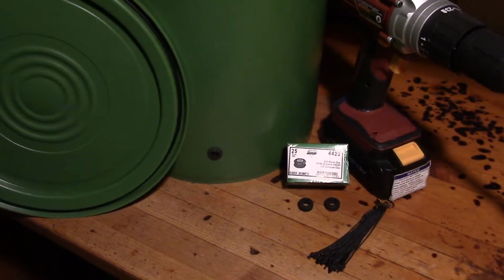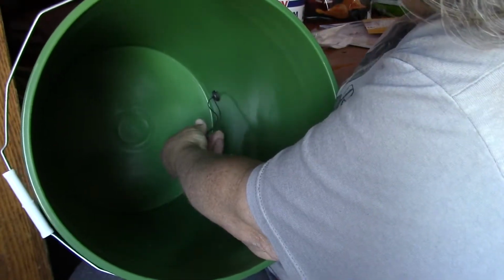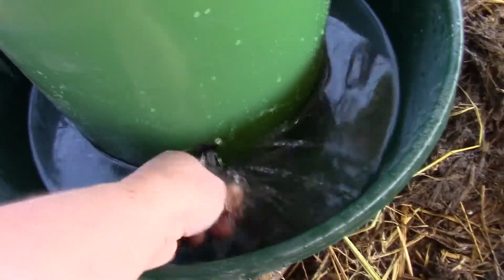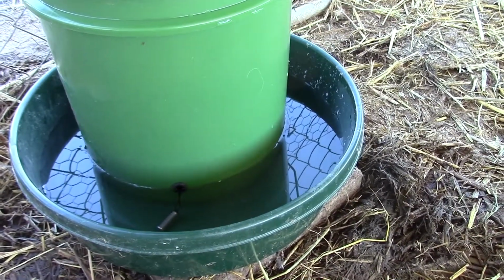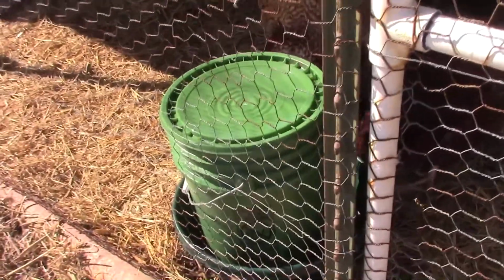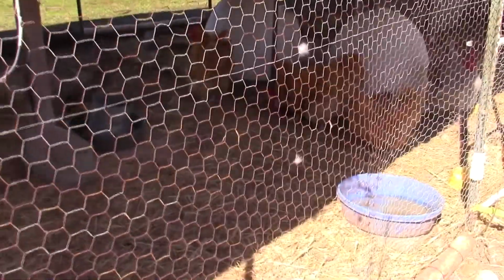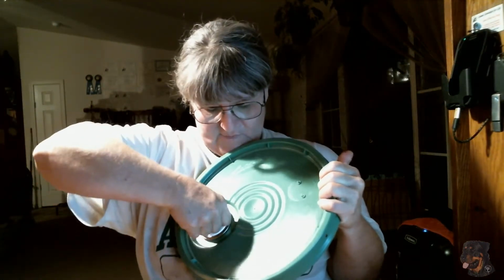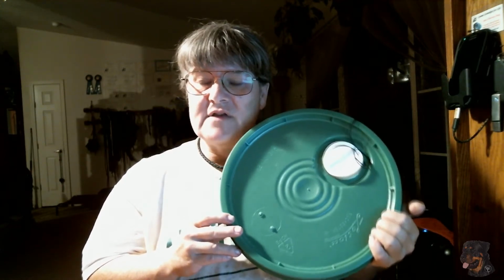Edited- DIY Bucket Poultry Waterer Gravity Controlled NOT the turn over kind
Please see edit below about the problems with this waterer before you DIY

So this is a gravity waterer for any kind of pet really, out of a 5 gallon bucket but without the having to manhandle it to turn it over to have it work. I'm too old to be fighting with manhandling buckets full of water to turn them over into a pan...no thank you. This was edited to change the lid choice at the end. When turkeys can jump on the top and when kicking off to leave, can knock the lid off here and there causing the bucket to empty, a change is definitely in order- that should never be an accident that happens.

Buckets and EZ Peel lids courtesy of ULINE Spout lids courtesy of BERLIN PACKAGING Sealing O Rings for EZ Peel lids procured from freckleface.com (expensive though for O-rings).

Other supplies procured on AMAZON and EBAY.

EDIT:

Don't do this. The problems I encountered were the following-

1) The roosters like to sit up on top and poop in the pan of water, and the ducks like to play in the water and get all manner of crap in there.
2) when the suction works to refill the pan it pulls in that assorted crap and gets the inside of the bucket FILTHY and algae grows in there...it is a mess.
3) If you put the pound on lids on it, they are alot of work to pry off with a tool, so you don't want to clean the inside of the bucket cause it is so much work.

I've found a better solution (using these buckets). I got these cup waterers from Amazon.

They fit the holes that I had drilled with the silicon washers they give you with the cups. If I had it to do over though, I'd make the holes the size that they tell you to for these cup waterers. You could still use it like here if you chose, just would be a slightly smaller hole.

Put them on a brick or wood or something to allow the cups to hang over, otherwise you have to put the cups further up and there's more water that can't get out.

The cups are pretty nifty. Water does not end up going back into the bucket, so any crap stays in the cup and I flush it out with the hose every day or two depending on how dirty. The cup may develop algae but I go about once a week during the warm weather (when algae grows) with a kitchen sponge scrubby, support the cup with one hand while I use the scrubby  on the inside of the cup, then flush with the hose. The inside of the bucket stays pretty well pristine unless stuff drops into it from above.

You can put one of those peel off bucket lids on it loosely to keep goobers out and it works famously. Just be warned that the birds still like to roost on it and can seal the lid onto the bucket with their weight on the lid, if that happens the water won't flow, so put something on the rim to prevent that from happening or you'll have to drill a tiny hole somewhere on the lid to let air in. These binder clips are coming today for me for that purpose because if I drill a hole they might seal it by pooping on it -

I'll clip one on the edge of a bucket, fold the "pincher" parts down flat, and I can press on the lid to seat the lid on the opposite side and however much around I want, but no amount of weight will make the lid seal completely because of the clip in the way in that spot. And that fixes that.

I like this system MUCH better. It is easier to refill, keep clean-ish and healthful for the birds.

The only problem that I have had with the cups is that occasionally, especially if bumped hard or hit while a bird comes down off the top that one or both of the little "posts" that hold the cup to the rest of the assembly can break or snap. I have had it happen twice. I made a small hole in the exact spot where the post broke off with a small nail to give a starter hole, then I used small screws for computer components to screw in, making a new post essentially and that has worked like a charm and they went back out there and into service.

Don't get any other kind of cup. They are not all the same. The ones with the levers are sometimes problems because the birds don't learn how to make them work. These cups though- GREAT. They work on the weight of the water. When not enough water is in them they tilt up, and that opens the valve to let water in, when they get enough water they weigh enough to settle back down which closes off the valve to the water. All a bird has to do is drink like they normally would...nothing special needed.